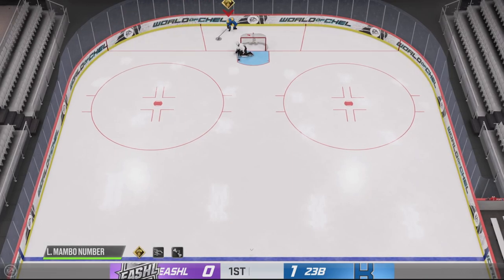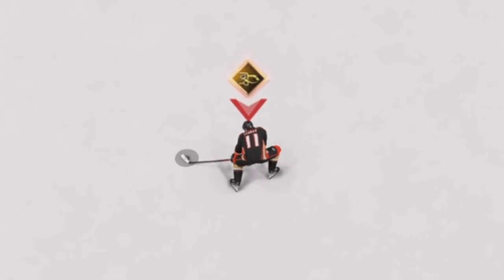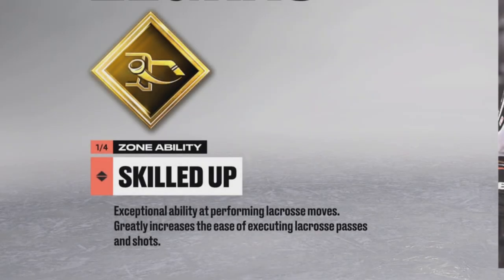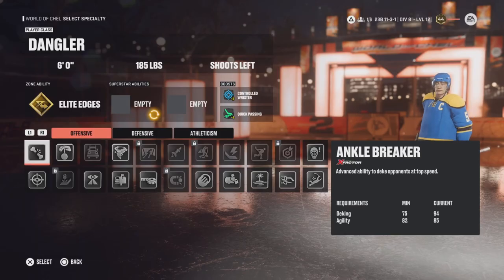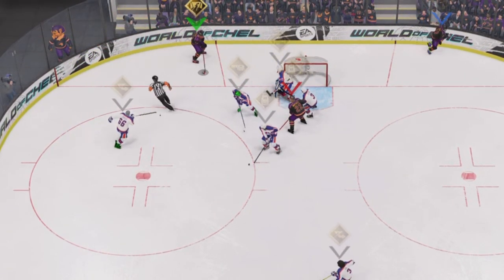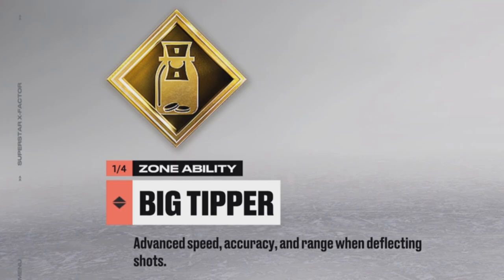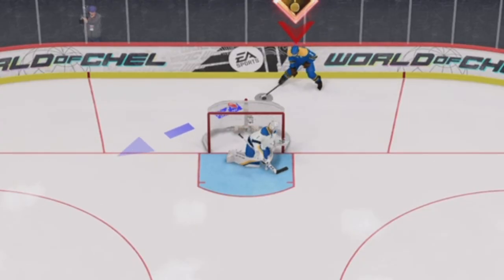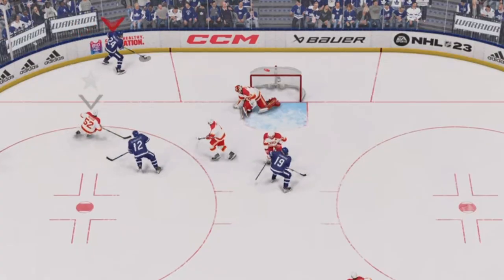How to Do the Zegras Lacrosse Pass in NHL 23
Tutorial for The Dishigan in NHL 23. This video also includes some creative potential ways to use this move, so even if you already know how to do the move you should check it out! Also check out my deke tutorial playlist to learn how to do every deke in the game!